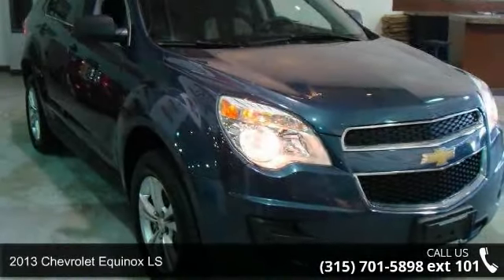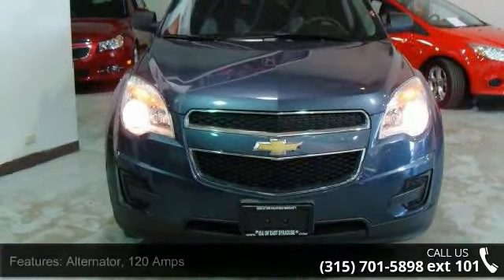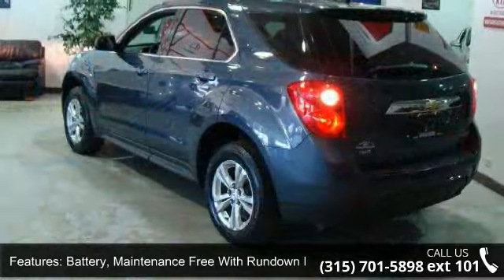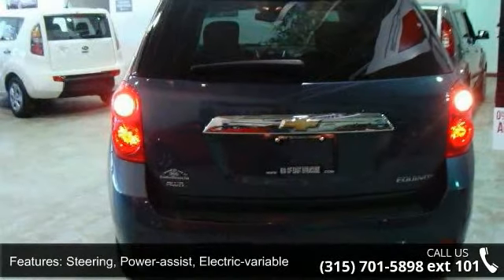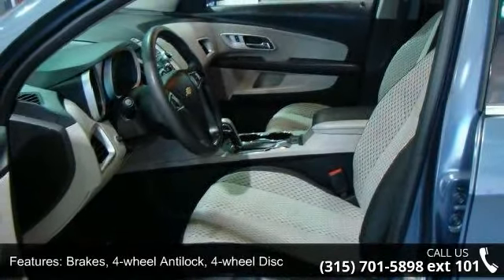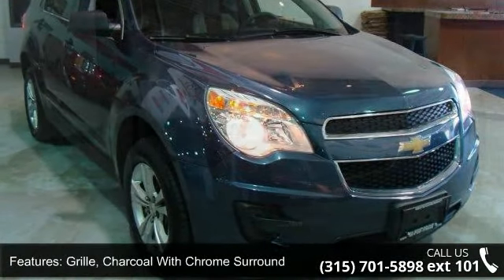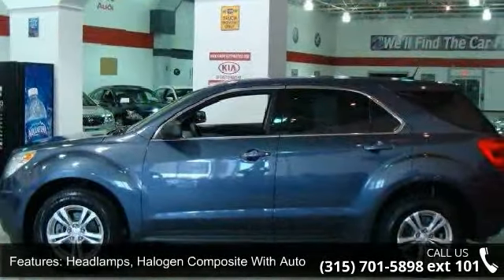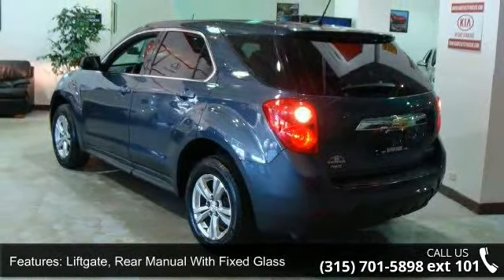2013 Chevrolet Equinox LS - Kia of East Syracuse - East S...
IIHS Top Safety Pick. Traction control, Tire Pressure Monitor System (Does not monitor spare.), Stolen Vehicle Assistance (Deleted when (UE0) OnStar delete is ordered.), StabiliTrak, electronic stability control system, Safety belts, 3-point, rear, all seating positions.*Feel Safe on the Road with Your Chevrolet Equinox *Safety belts 3-point, driver and right-front passenger, height-adjustable includes pretensioners, OnStar, 6 months of Directions and Connections plan includes, Automatic Crash Response, Emergency Services, Crisis Assist, First Assist, Injury Severity Predictor, Stolen Vehicle Assistance, Stolen Vehicle Slowdown, Remote Ignition Block, Remote Door Unlock, Roadside Assistance, Remote Horn and Lights, Turn-by-Turn Navigation with OnStar eNav, Destination Download (requires navigation radio), OnStar Vehicle Diagnostics, Hands Free Calling and available OnStar RemoteLink mobile app. (Visit ons... read more